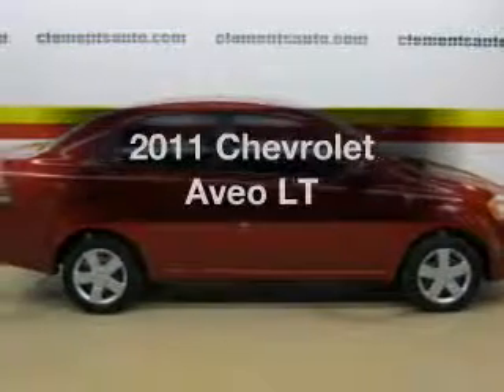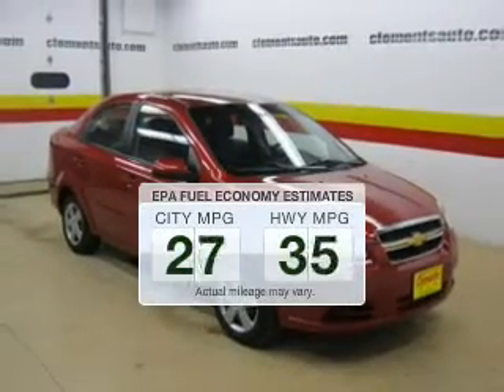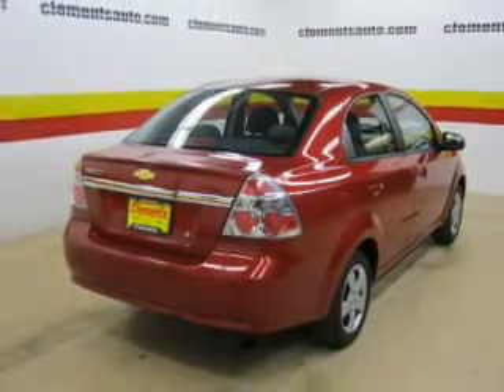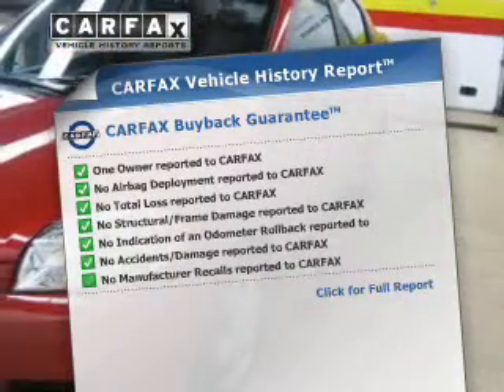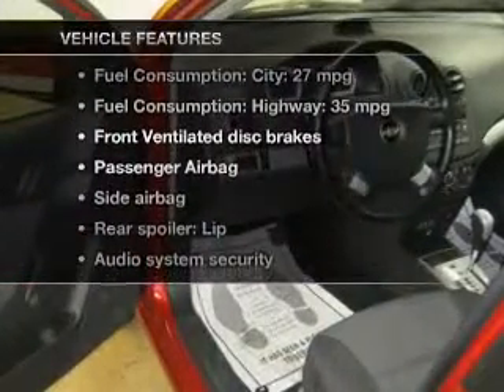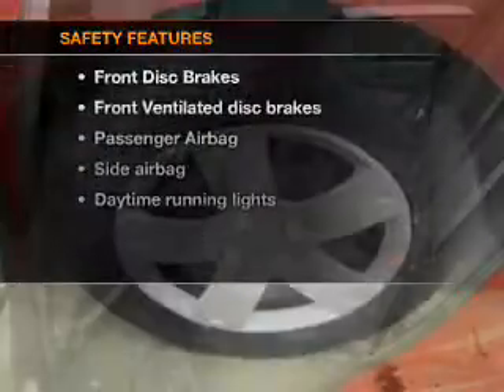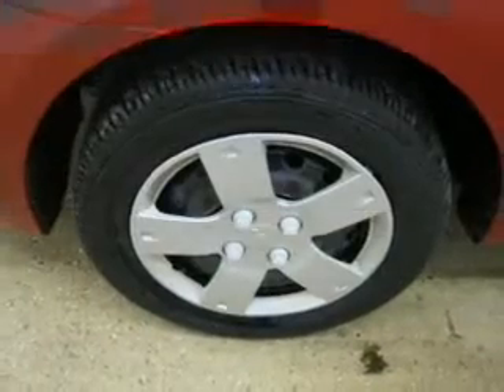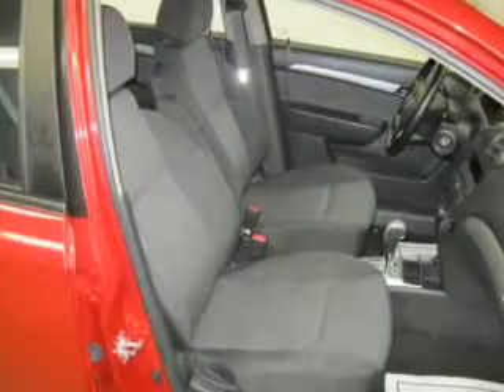2011 Chevrolet Aveo - Clements Chevrolet Cadillac Subaru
Year: 2011
Make: Chevrolet
Model: Aveo
Trim: LT
Engine: 1.6 liter inline 4 cylinder 16 valve
Transmission: Automatic
Color: Sport Red
Mileage: 43618
Address: 1000 12th st. SW